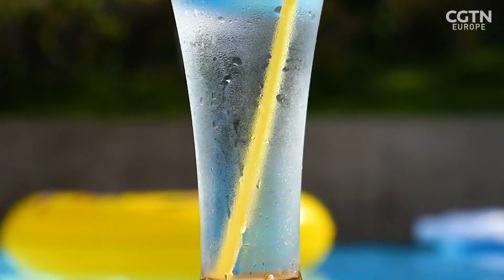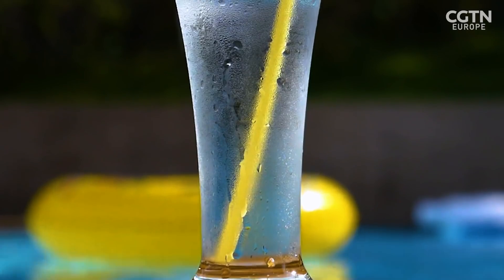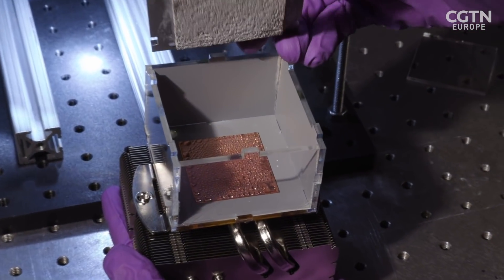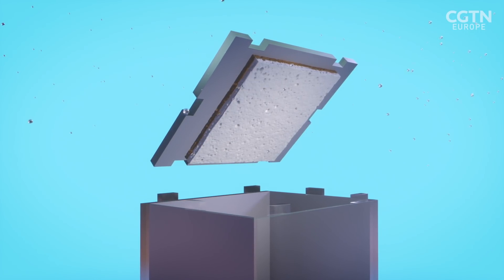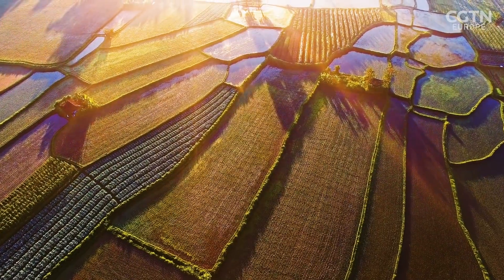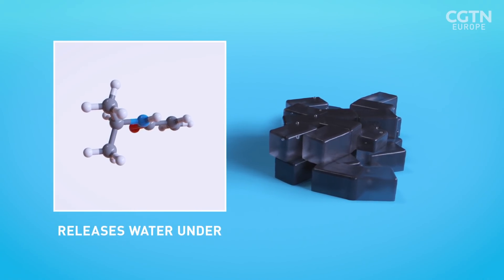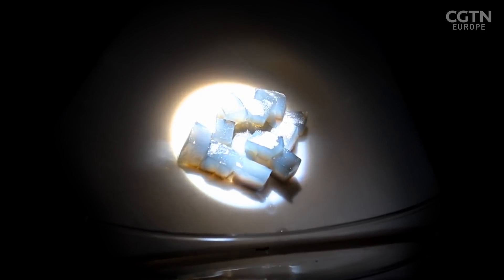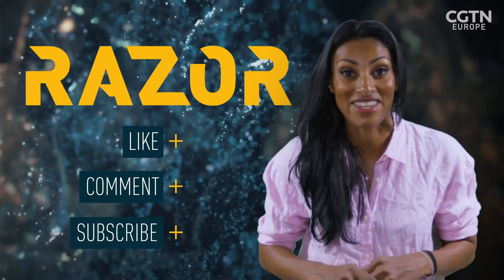Water from air - new technologies to combat drought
Water scarcity affects 1.1 billion people around the world.  And the problem’s getting worse with climate change. Atmospheric water is a possible solution. It’s a resource equivalent to around 10% of all the freshwater found in all the lakes on Earth. But how do we get that water to the people who most need it? RAZOR’s Shini Somara speaks to two scientists who have been working on some innovative techniques to pull water out of thin air.